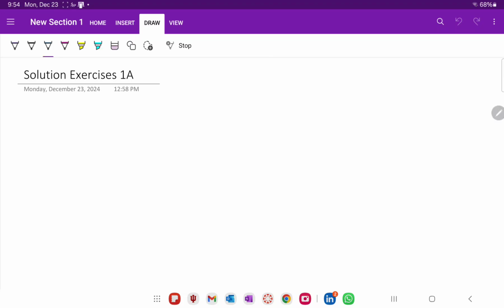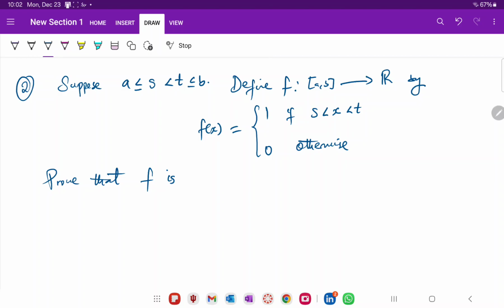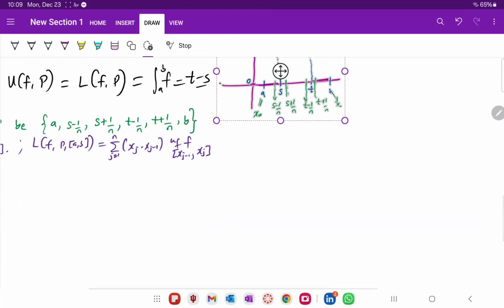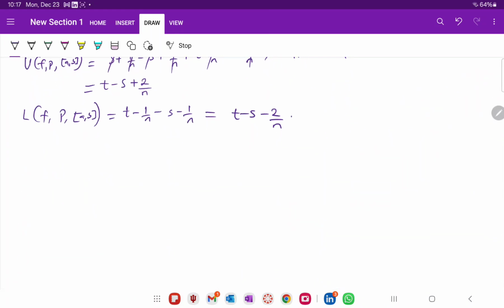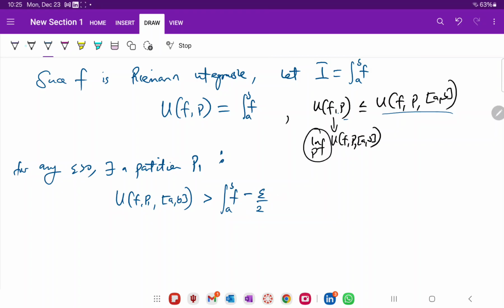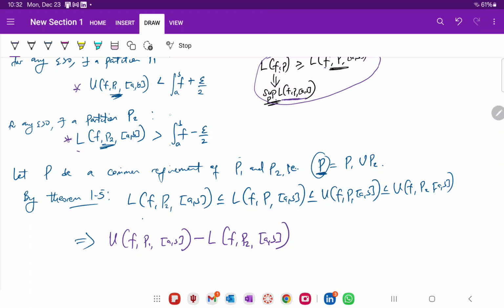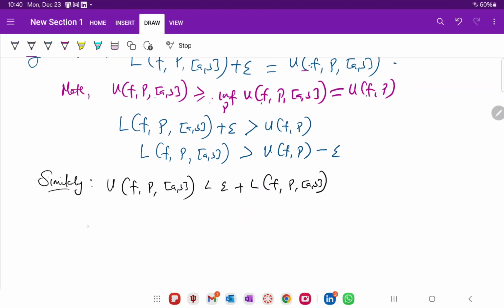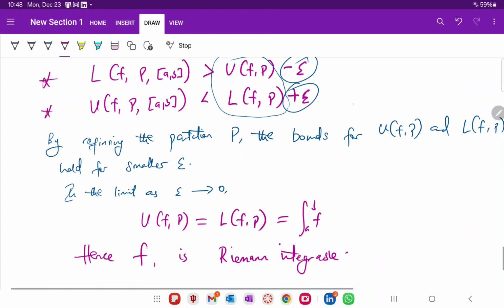2. Solution to Exercises 1A (Q1 to Q3)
Solution to Measure Integration and Real Analysis by Sheldon Axler
Exercise 1A